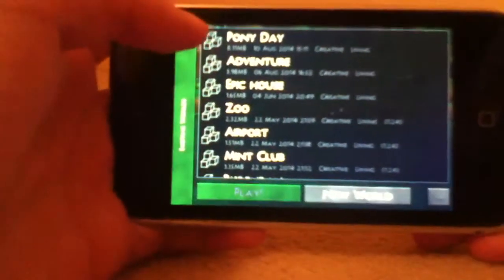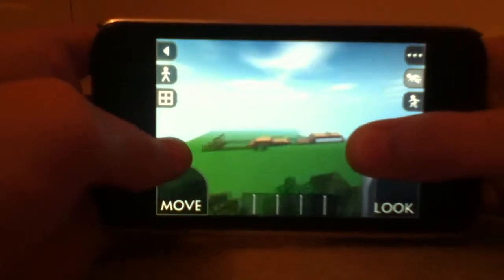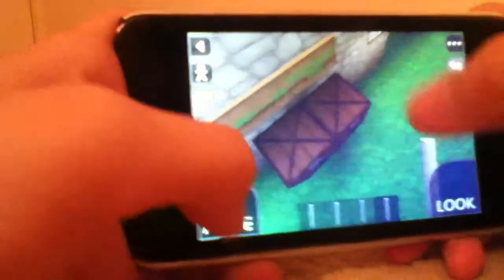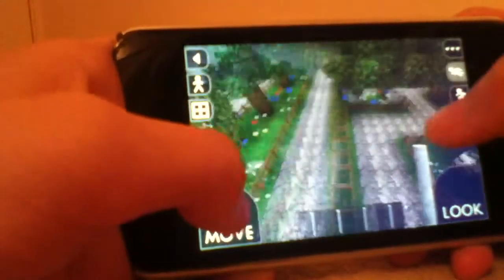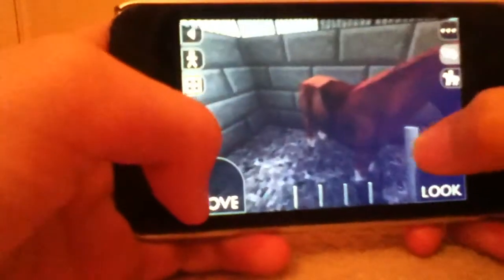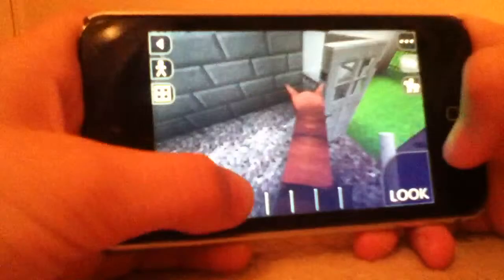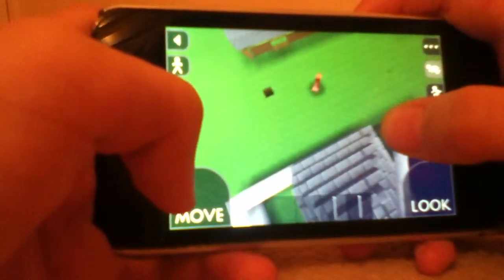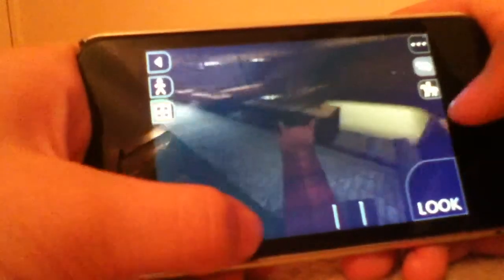Survival craft- My stables